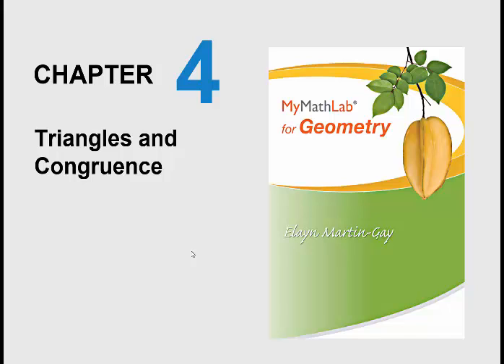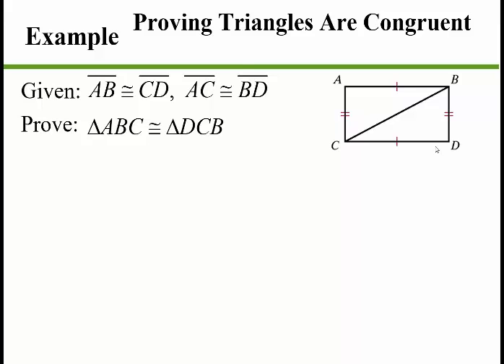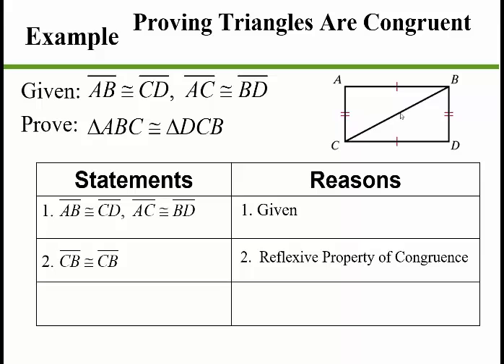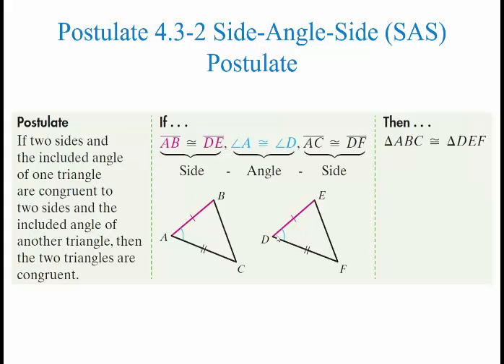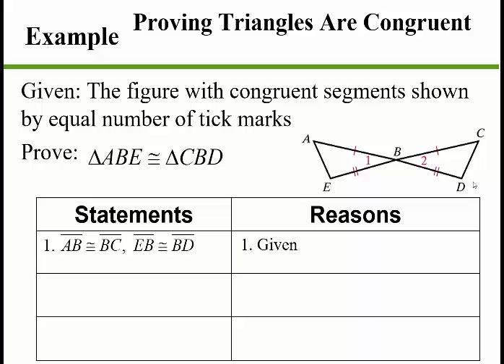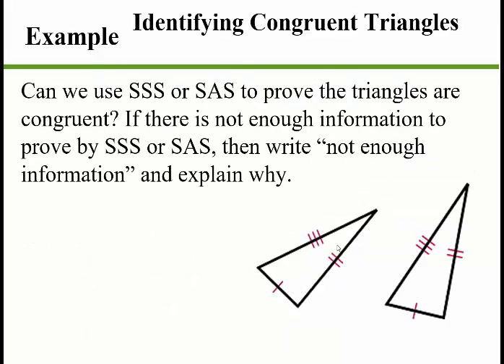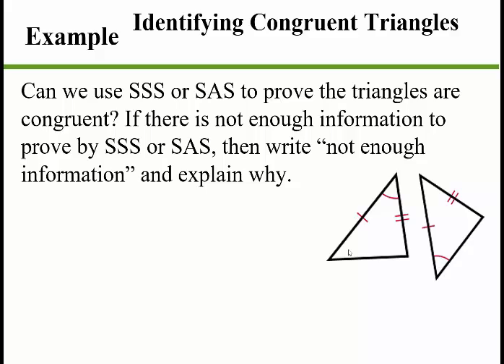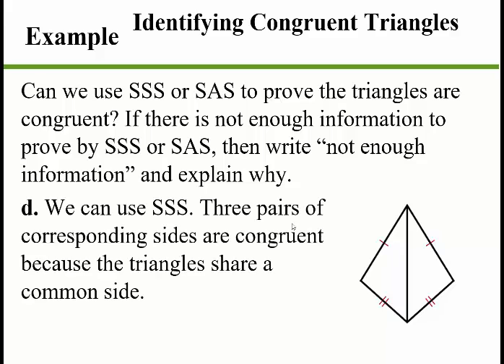MATH138 Section 4.3 Lecture Video